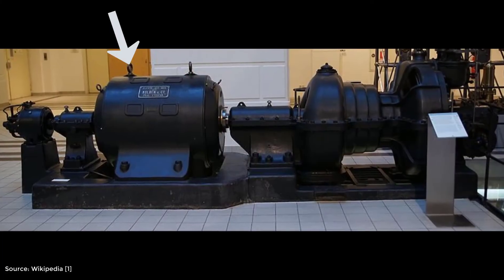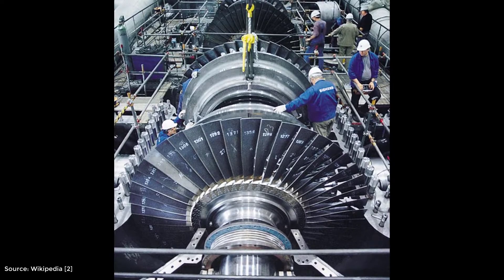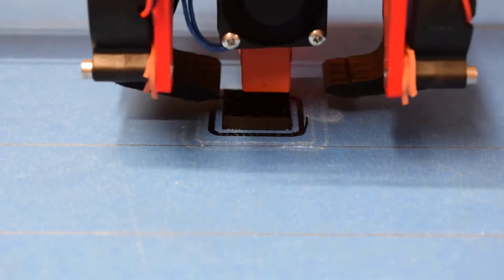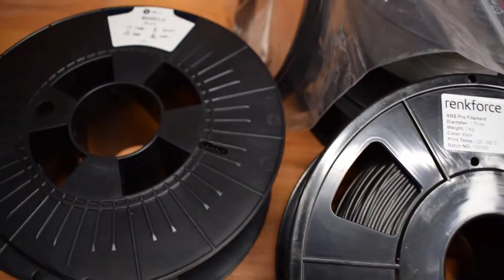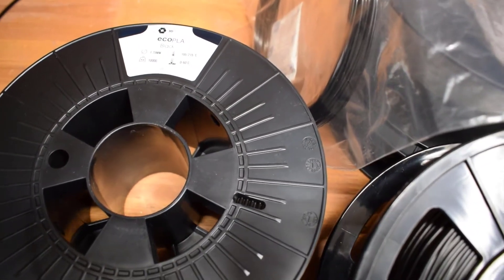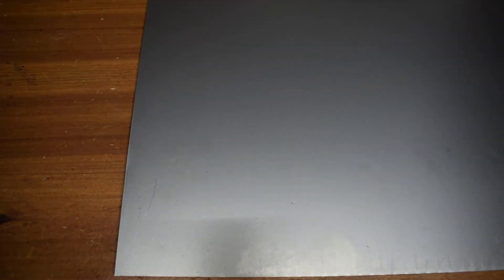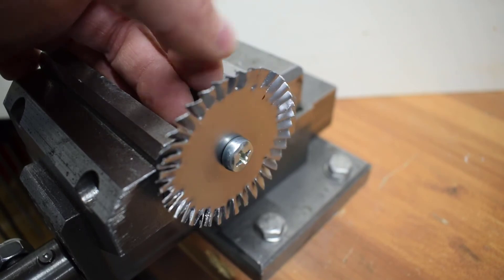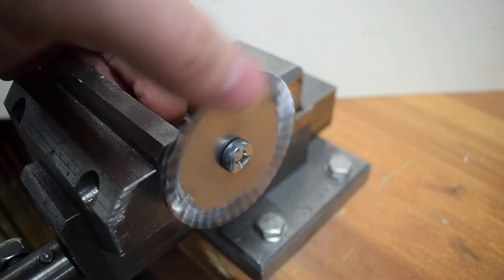Can you make a DIY Steam Turbine?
Sorry for not making many videos lately, i haven´t had much free time.
Today i want to try to build a DIY steam turbine.
But not everything goes as planned.

See you for the next Video.